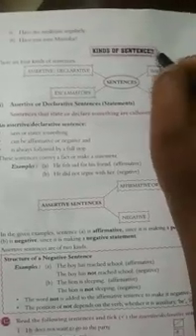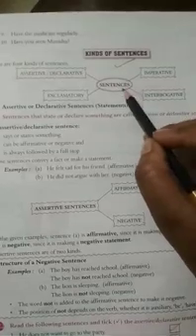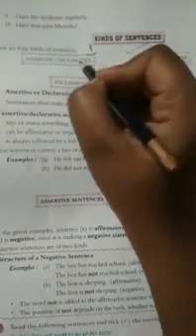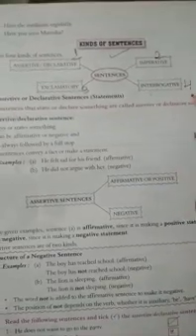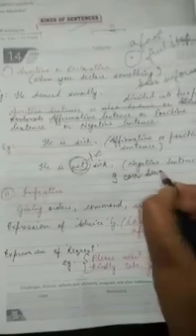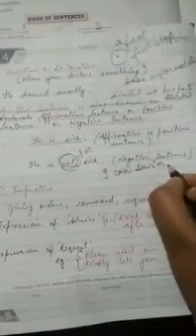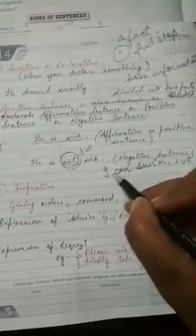Class 7, English 1 , Chapter 1, Part 2(Kinds of Sentences)